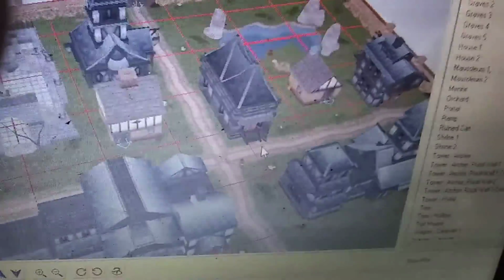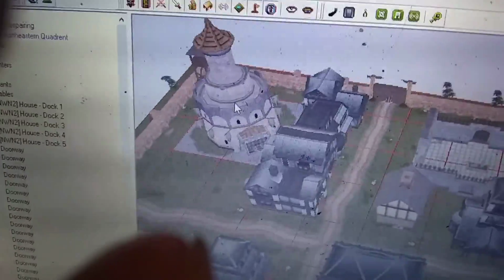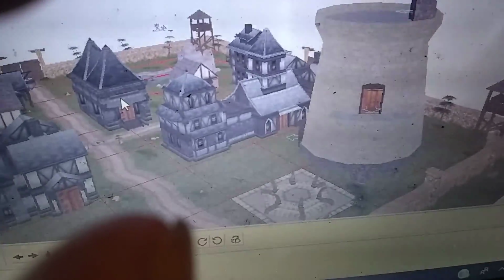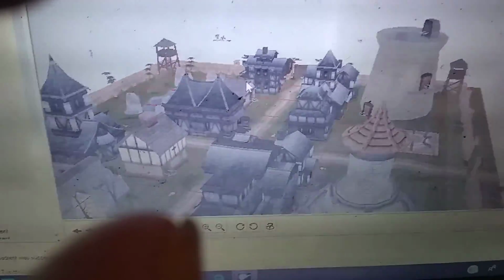Fort Legacy north east quadrant.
A toolset tour of the first quadrant